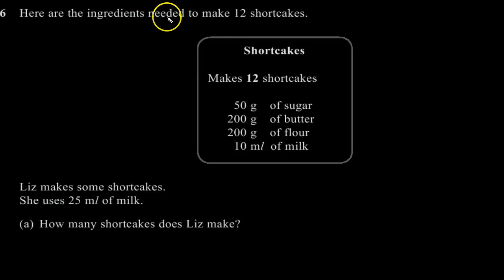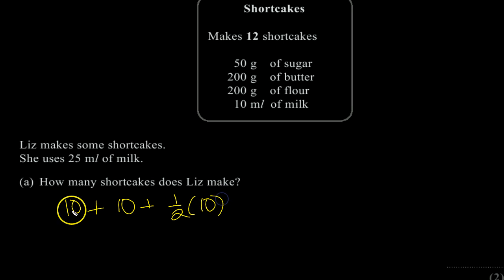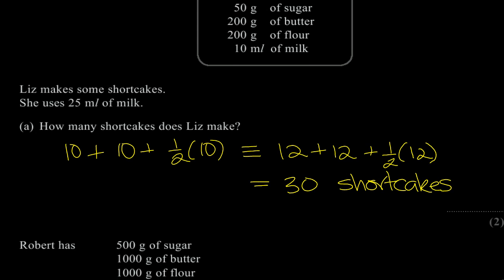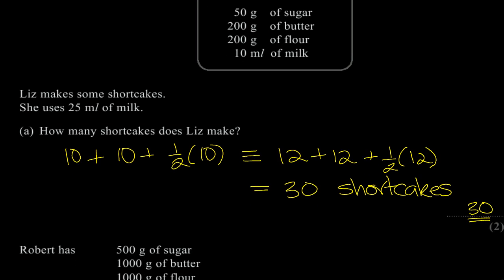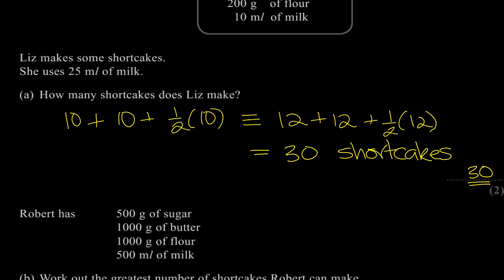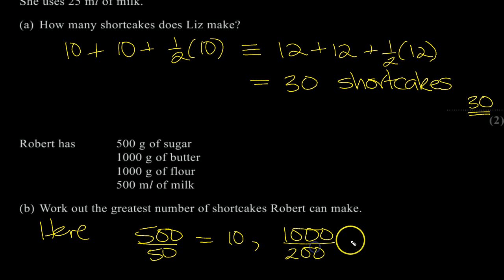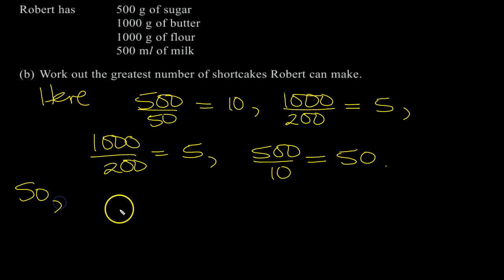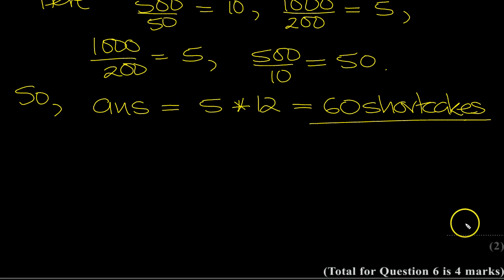GCSE Maths June 2012 EdExcel Higher Tier Paper 1 Q6 page 8